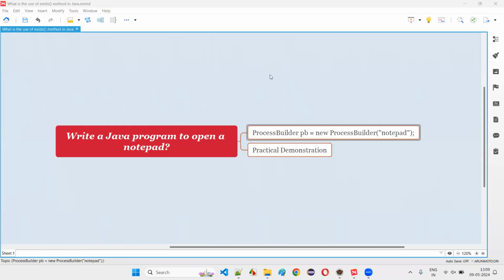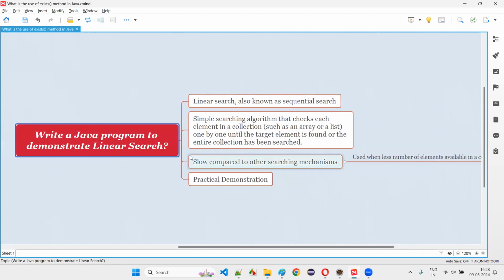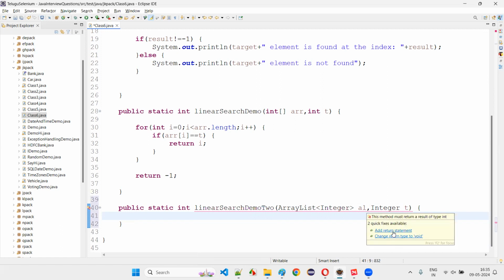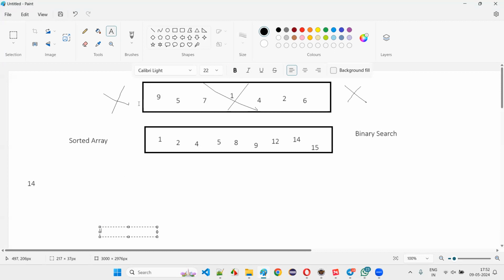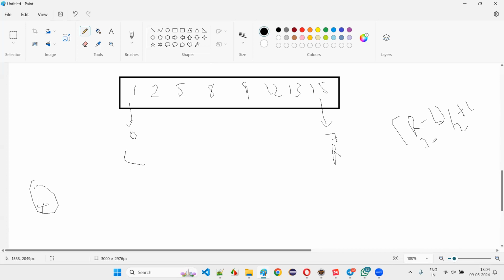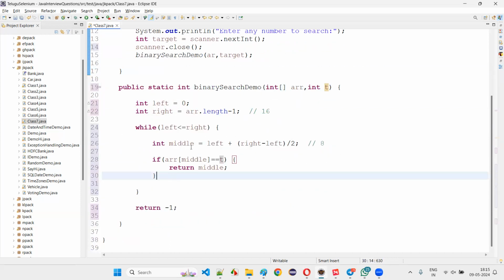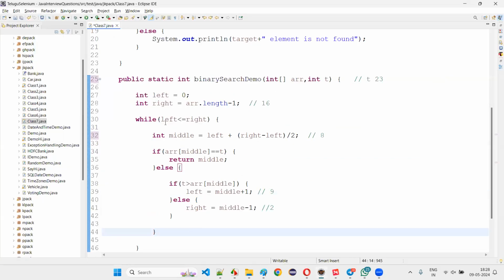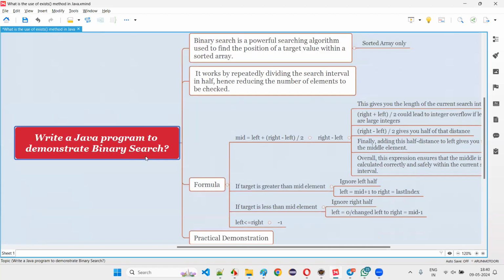25 Java Interview Questions - Part 24